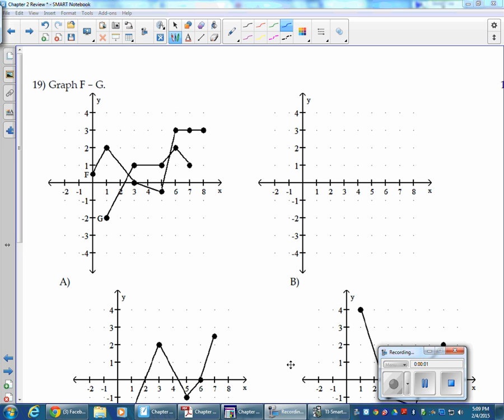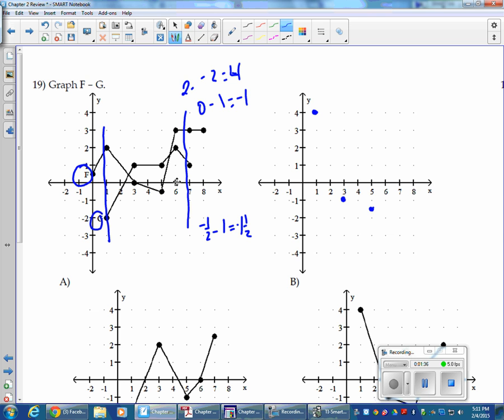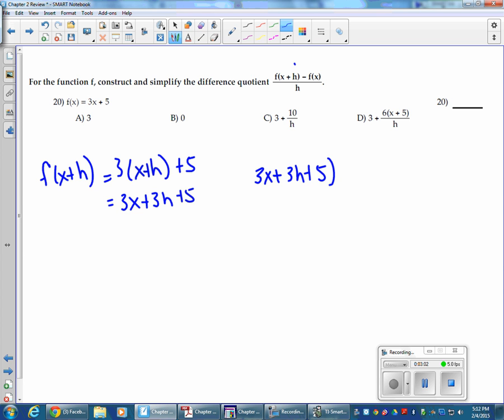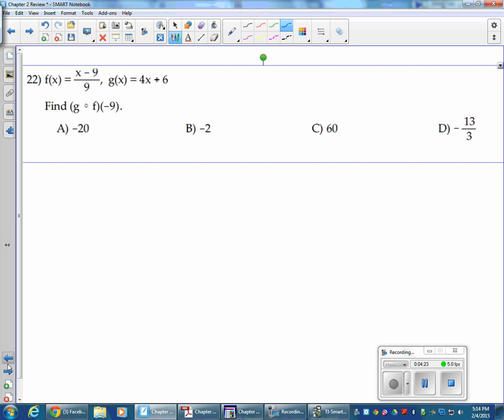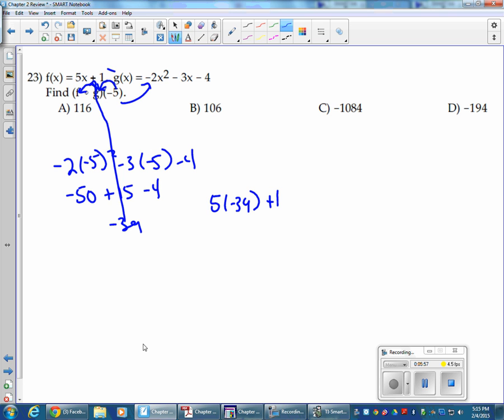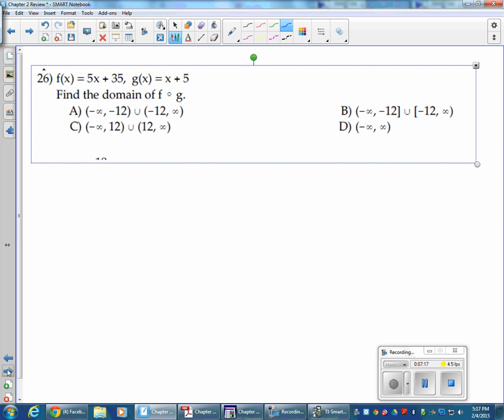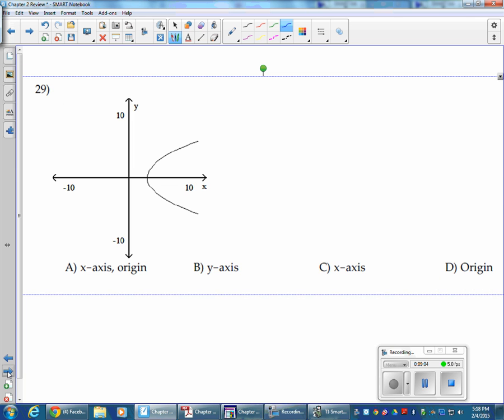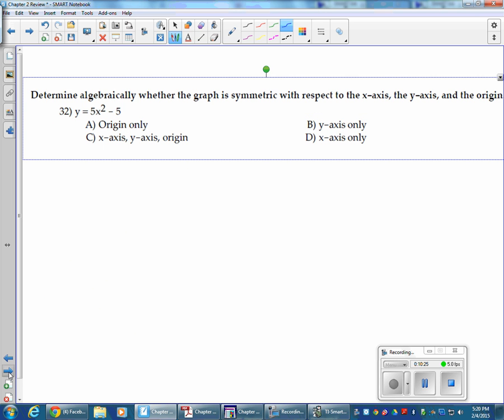19 32 chapter 2 review